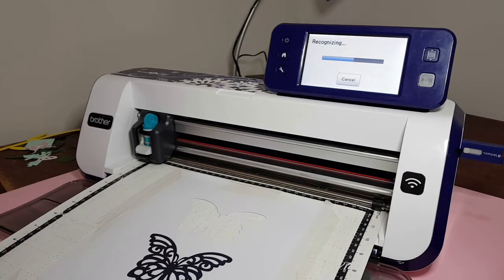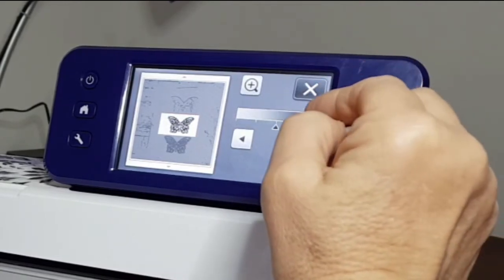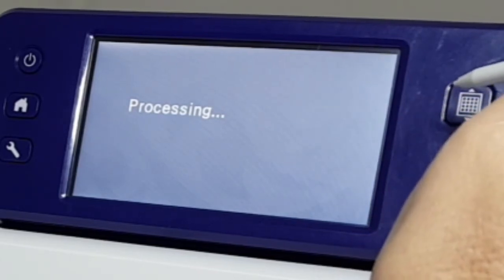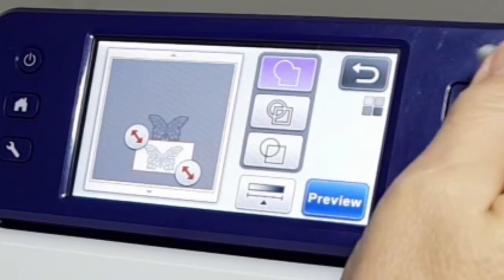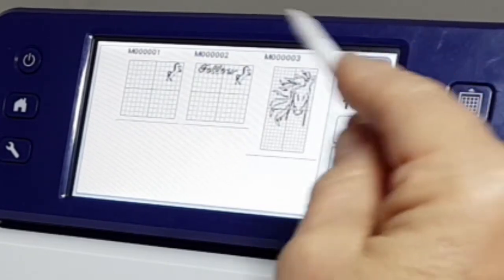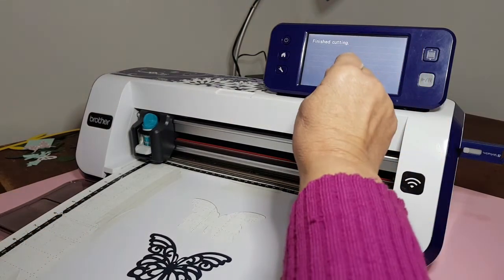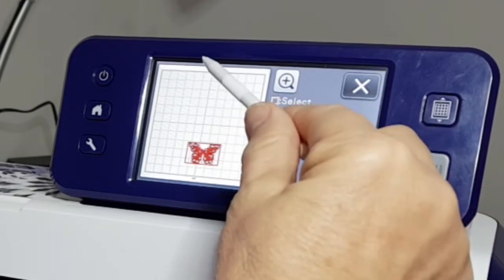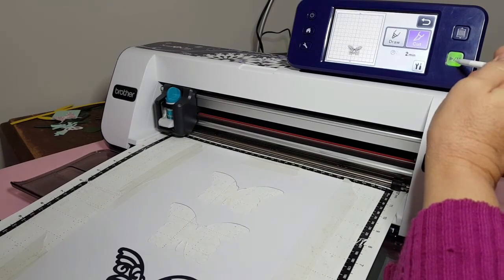What is Scan to Data! A Scan N Cut Tutorial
This tutorial will step you through using the Scan to Data feature of your CM model Scan N Cut. This is demonstrated on the CM900 model Scan N Cut.

Unlock the full potential of your CM Scan N Cut with this comprehensive tutorial on the Scan to Data feature. Whether you're a beginner or an experienced user, this video will guide you through the entire process, from setup to scanning and data transfer. We will cover the options available for you to choose when using Scan to Data.
Learn how to scan your image and save it to your Scan N Cut cutting machine.